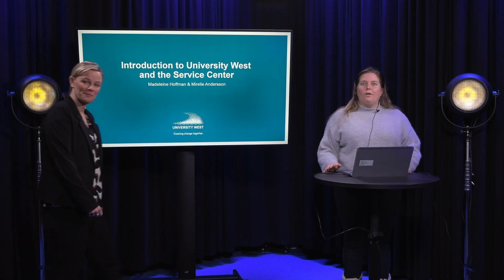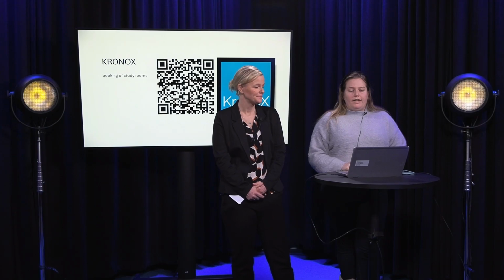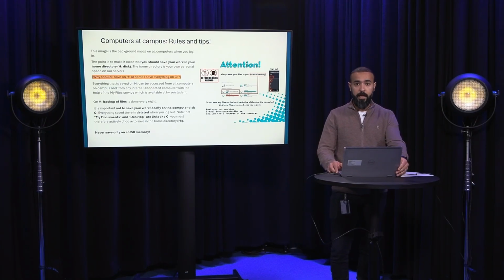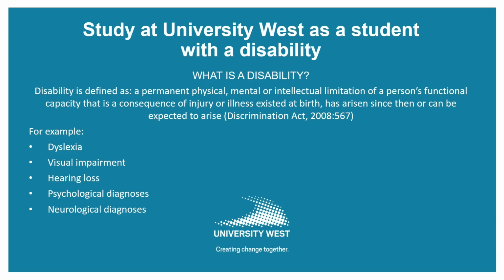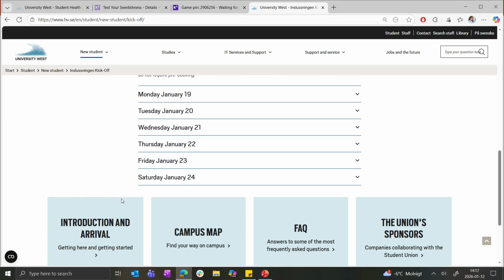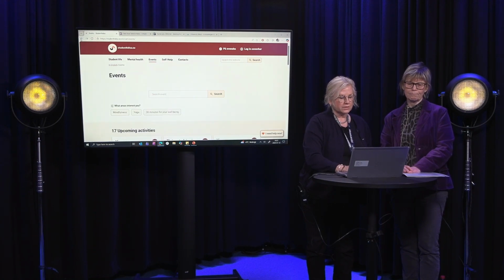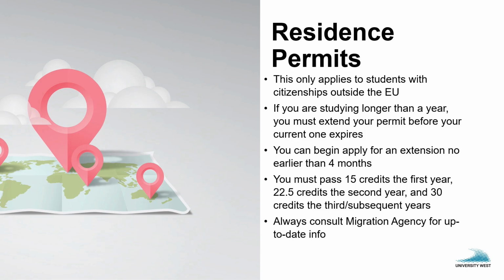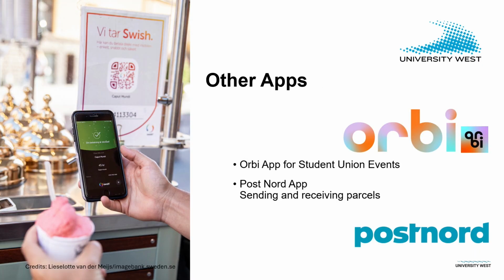Spring Introduction day 1 (January 12th)